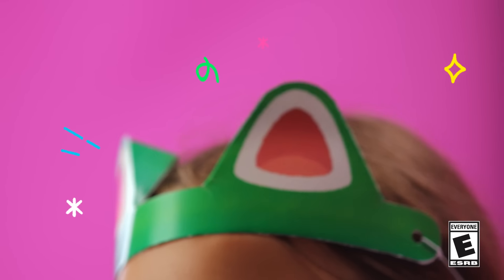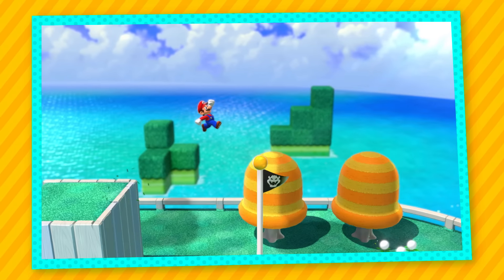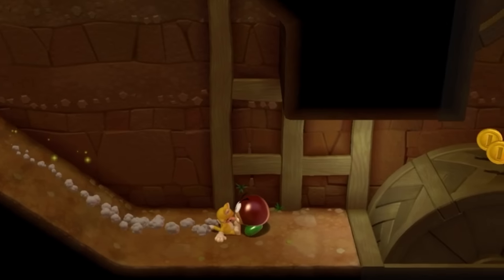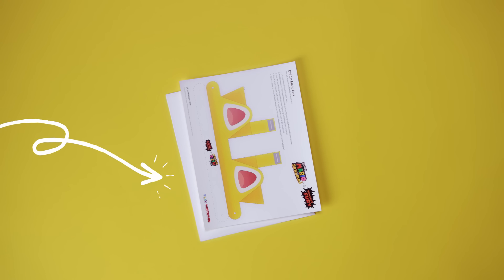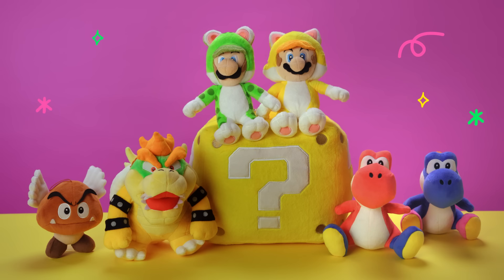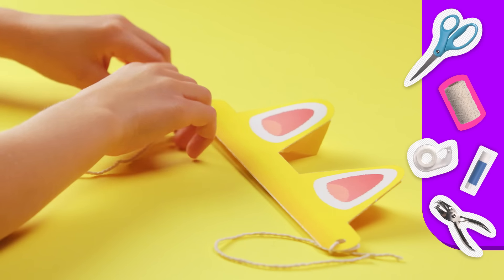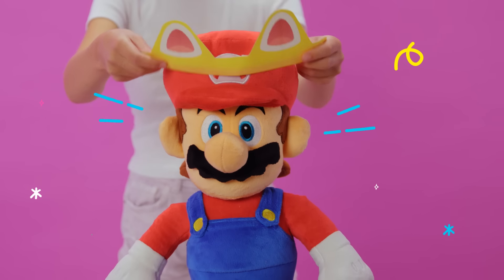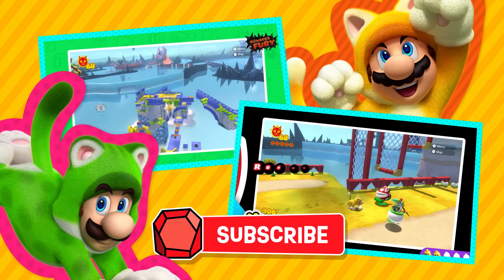How to Make Paper Cat Ears 😸 Nintendo Craft For Kids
It’s a Cat Mario celebration! We’re showing you a super fast and extra fun way to make your own cat ears fur-real! All you need is some paper, a love for cats, and a big smile! Whether you’re a cute kitty or a brave cat, there’s no mess up when you’re playing dress up!